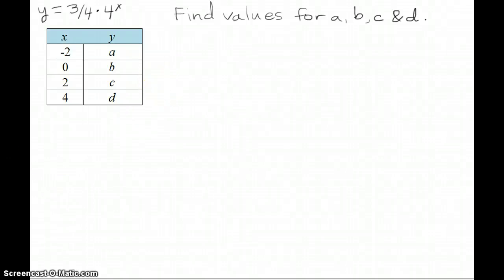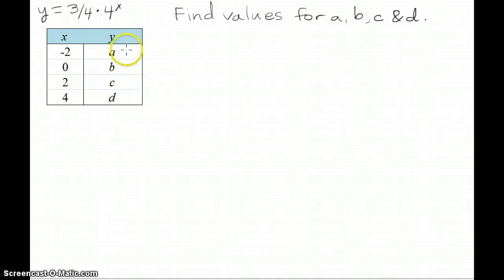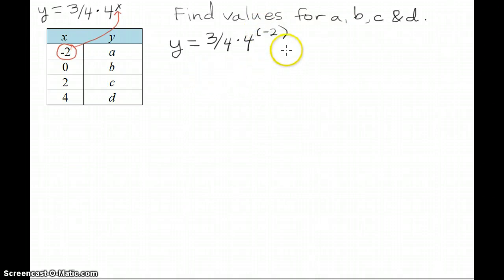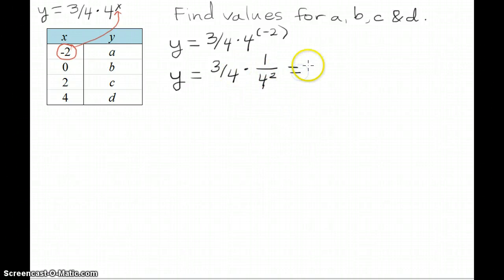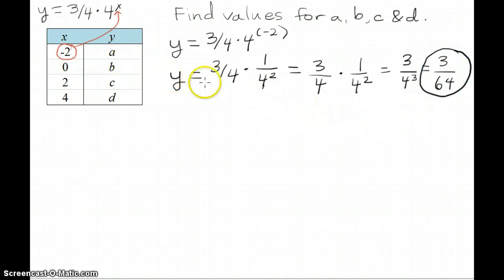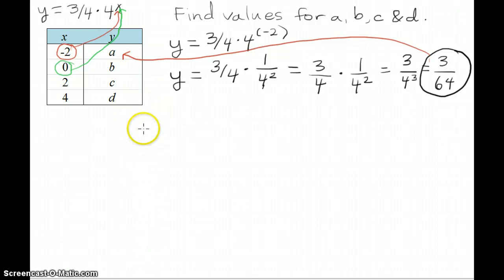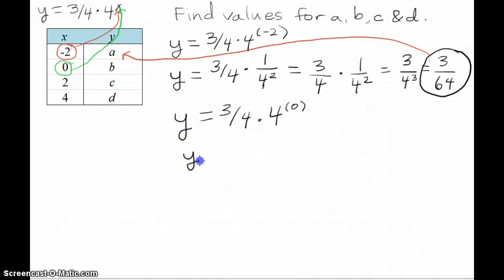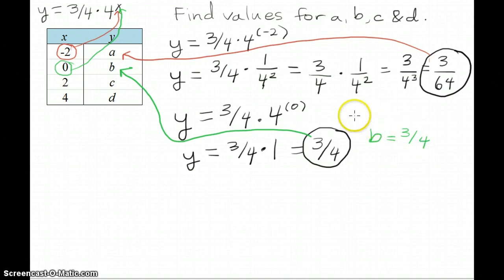SM1 Ms. Wilson evaluating an exponential function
Plugging in values in an exponential function